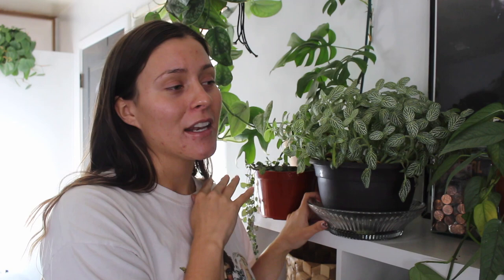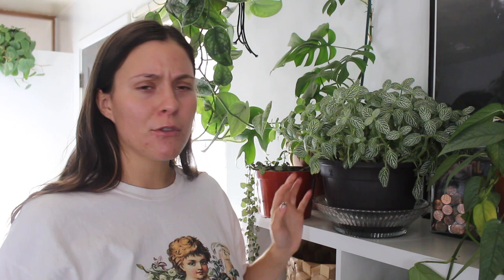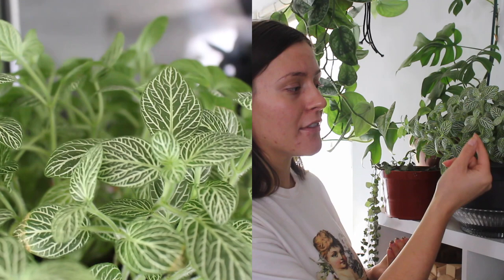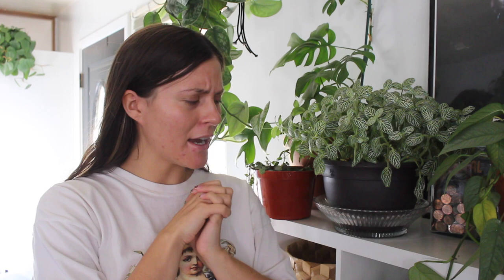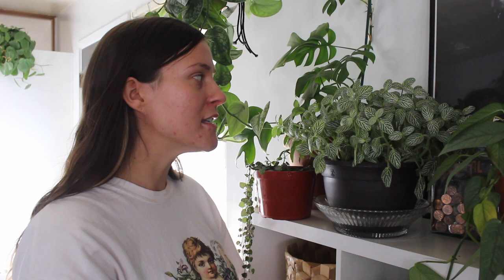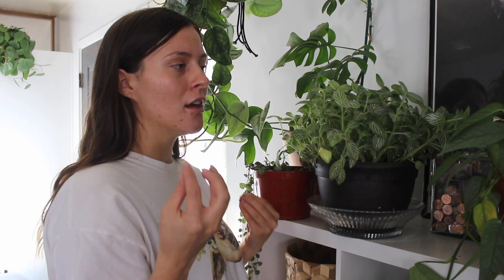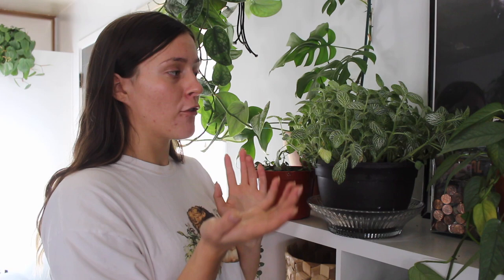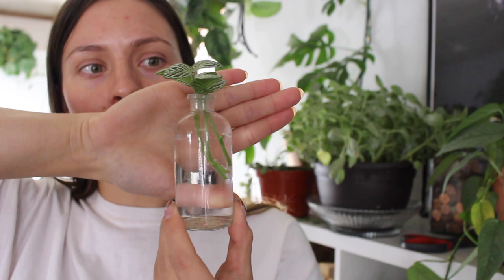Fittonia Plant Care Tips & Tricks! | Fittonia Houseplant Care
This video will teach you tricks & tips for keeping your Fittonia houseplant healthy & happy as an indoor plant! The care needs for the Fittonia are simple. We all live in different home environments so just keep a good watch on your plant so you know how to care for the plant. If you notice a warning sign such as; drooping, discoloration, stunted growth, & abnormal things like that make changes to your routine!

FAVORITE SOIL PRODUCTS:
Espoma Perlite 8qt $12.23
Espoma Peat Moss 8qt $14.36
Black Gold Fine Orchid Bark Mix 8qt $12.23
Pumice 2.5qt $14.99
Sphagnum Moss 150 gram block $11.99

PLANT FOODS & FERTILIZERS:
Espoma Organic Grow Fertilizer 24oz $13.75
Espoma Organic Cactus Plant Food 8oz $5.96
Fish Fertilizer 1qt $9.98

PEST CONTROL:
Mosquito Bits 8oz $11.51
Espoma Neem Oil $11.95
Bonide Captain Jack’s Dead Bug Brew 1qt $14.29
Bonide Insecticidal Spray 1qt $12.88

HUMIDITY:
Humidifier I Have & LOVE
FILMING EQUIPTMENT I USE:

COOL PLANTY PRODUCTS:
Terrarium Side Table (Gold)

PROPAGATION STATIONS:
Wall Hanging Test Tube Planter $15.99